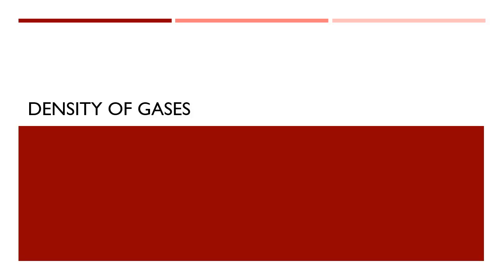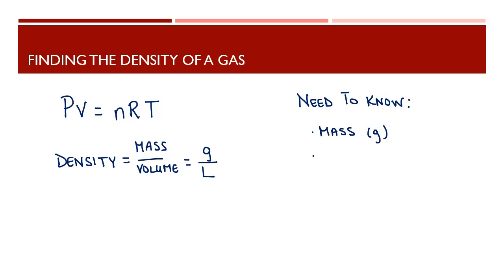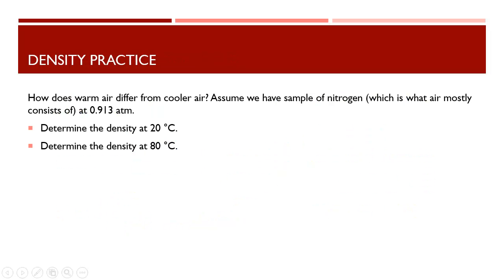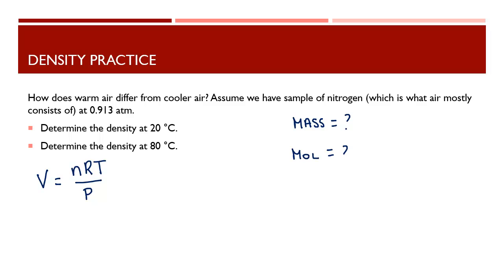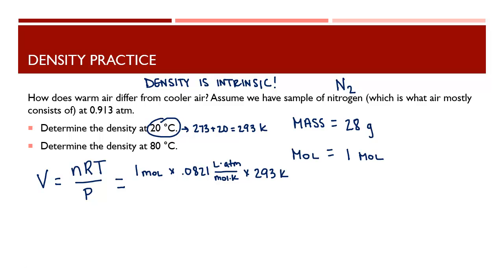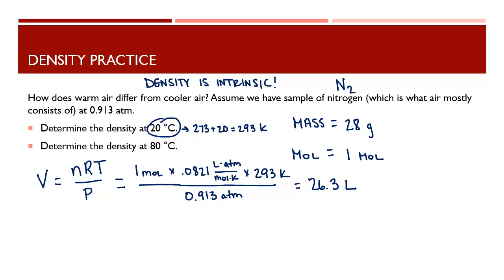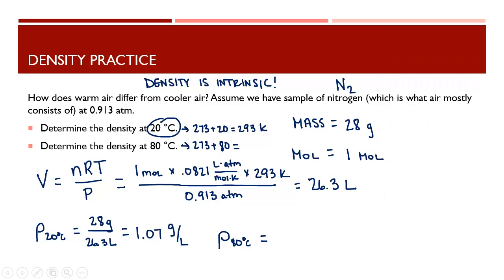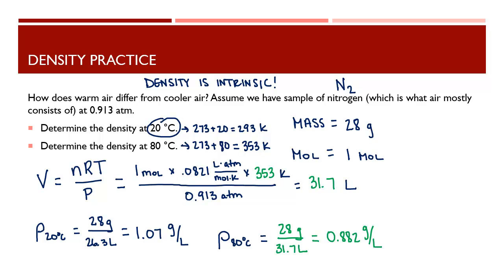24h Density of Gases